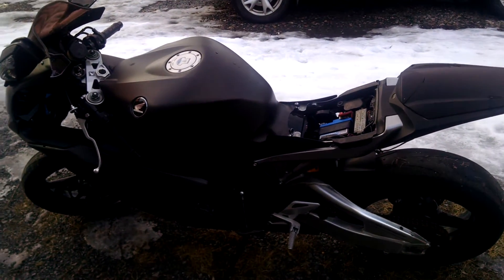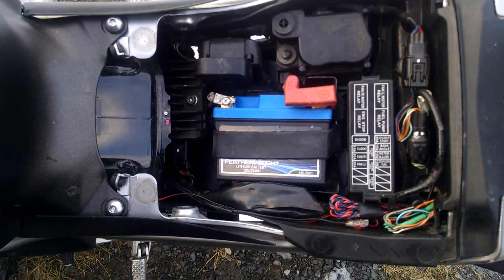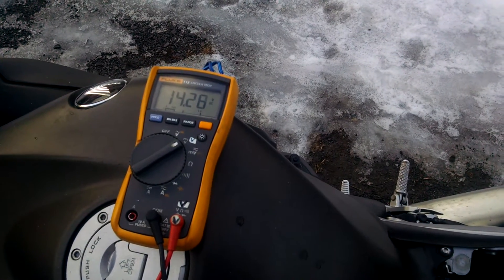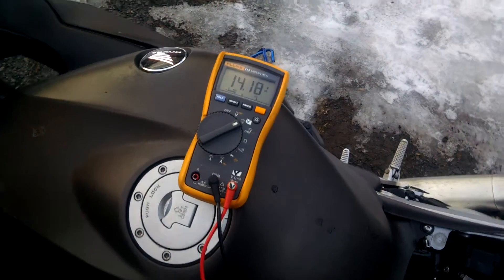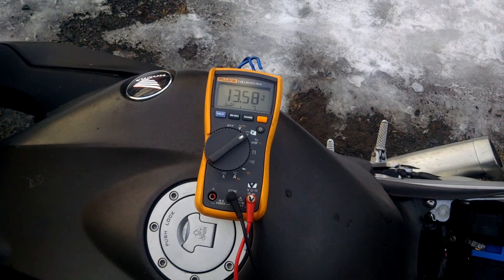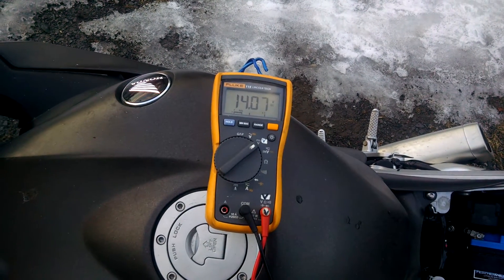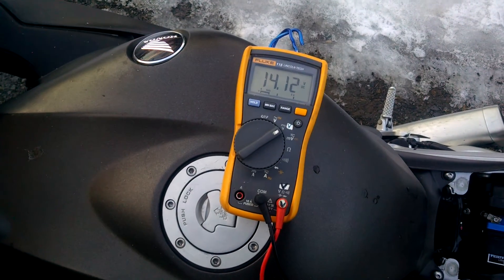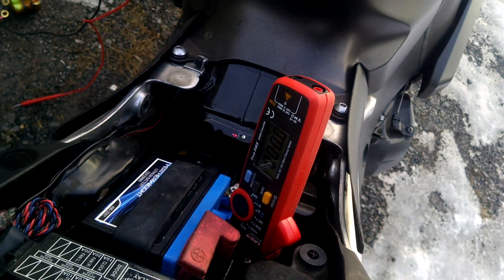Honda 1000RR LiFe battery $73 - Lithium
Replaced the stock lead battery (Yuasa YTZ7S 4.6LBS 120CCA $135) with a LiFePO4 (WPS HJTZ7S-FP-IL 1.25LBS 150CCA $73). This must be one of the lowest cost ways to reduce weight. It started the bike easily and recharged very fast.